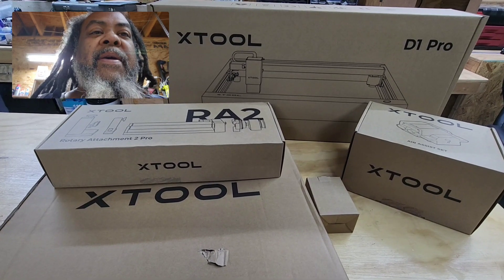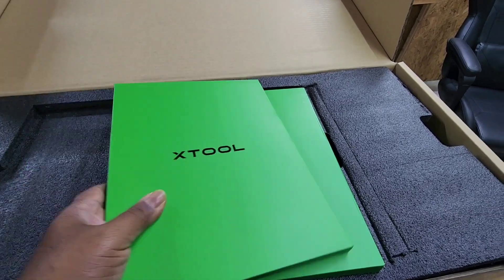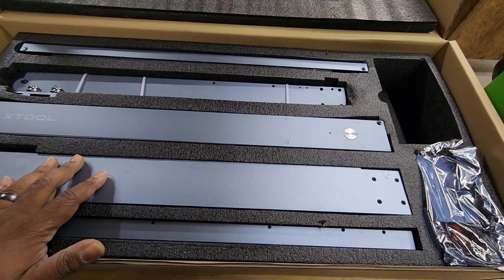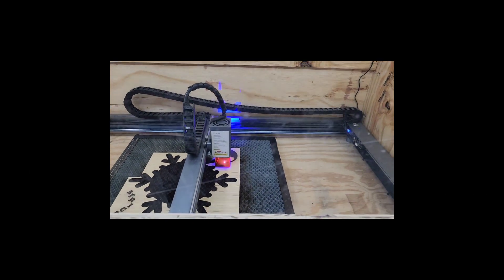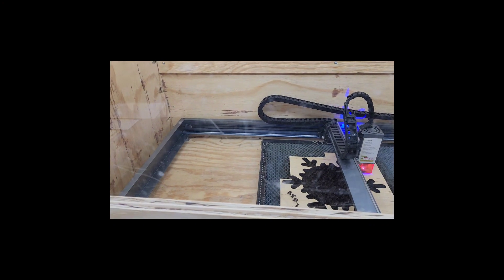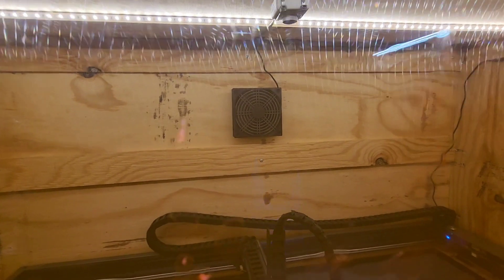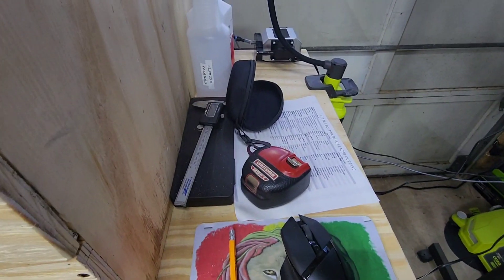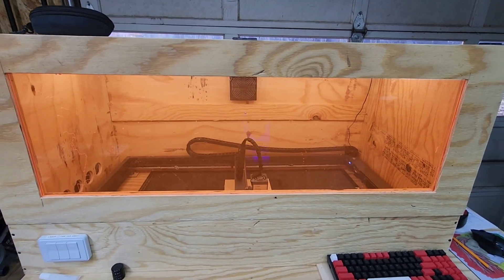XTool D1 Pro 10 watt, From install to multiple upgrades and extension kit.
I bought this XTool D1 Pro 10w about 5 months ago and have done a few upgrades to it. I have also go over my extension kit upgrade and I built a custom enclosure for it. Its not a tutorial but an overview of my upgrades.  Enjoy!

Some of the things we used in this video

80 Pcs Blank Leatherette Hat Patches with Adhesive 3 x 2 Inches

xTool D1 Pro Upgraded Laser Engraver with Rotary RA2 Pro

xTool D1 Pro Extension Kit Accessories for Both xTool D1 and D1 Pro 5W/10W/20W Laser Engraver

Honeycomb Laser Bed 37.4"x 19.68"x 0.87" for xTool D1 Pro Extension

xTool Air Assist, Partner for xTool D1 and D1 Pro Laser Engraver

xTool Honeycomb Working Table

SCULPFUN Laser Engraver Enclosure with Vent

FreeMascot Professional OD 6+ 190nm-550nm Wavelength Violet / Blue / Green Laser Safety Glasses

Arducam 5MP Wide Angle USB Camera USB2.0 Video Webcam

39.3 inch Carrier Drag Chain Cable Wire R18 10x20mm ( Need 2 if doing both Axis)

Measuring Tool Digital Caliper Industrial Quality

VIVOSUN D4 4 Inch 195 CFM Inline Duct Ventilation Fan

KOMAS 12” X 48” Tint Vinyl Film (Glossy Orange)

Fosmon Wireless Remote Control Electrical Outlet Switch (3 Pack)

PERLESMITH Mobile TV Stand for 23-60 Inch LCD LED Flat/Curved Panel Screen TVs

I am not responsible for you or your machine should you decide to do any upgrades or modifications to your machine. If you are not comfortable with your machine please hire a professional.